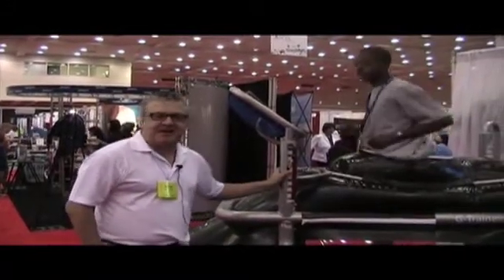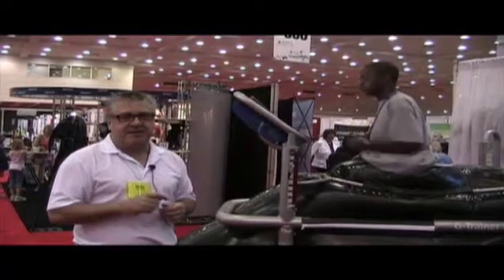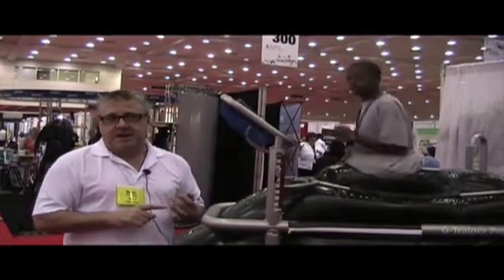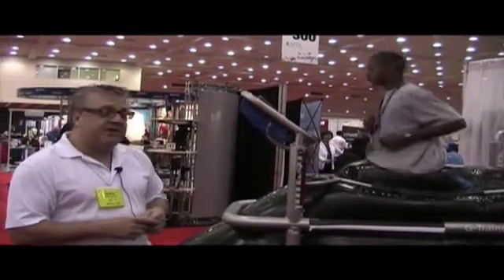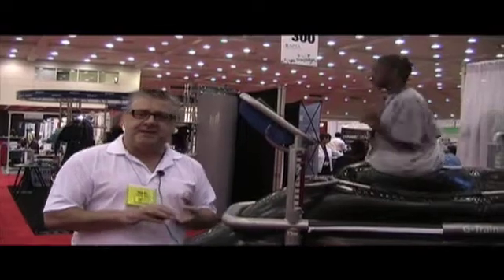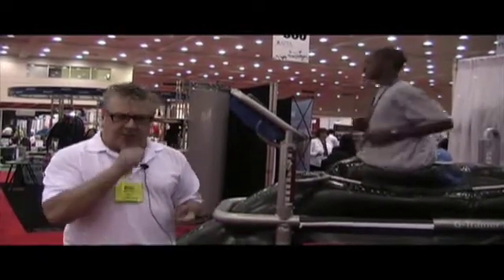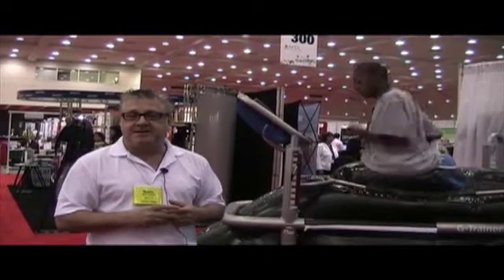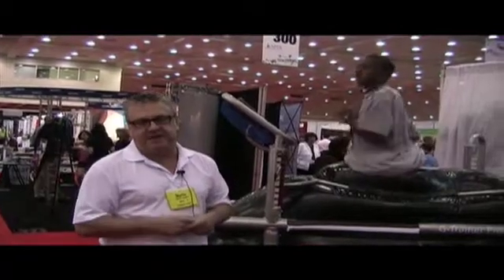Alter G at APTA 2009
In this video, Martin Gregory of Alter G demonstrates how this product uses an advanced pressure regulation system and a treadmill to produce the first anti-gravity treadmill. The physical lifting force generated by the G-Trainer comes from a difference in air pressure around the individual's body. This anti-gravity effect allows the individual to be lighter on their feet as if they are defying gravity. for more information and other interviews from the APTA show.